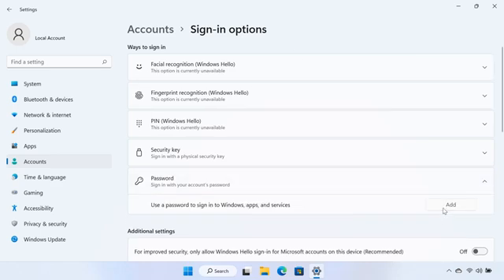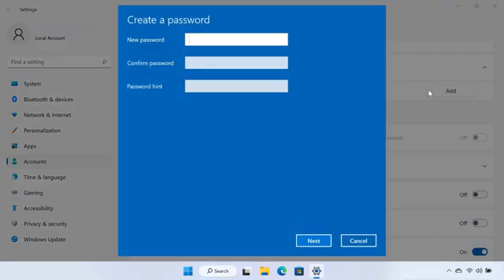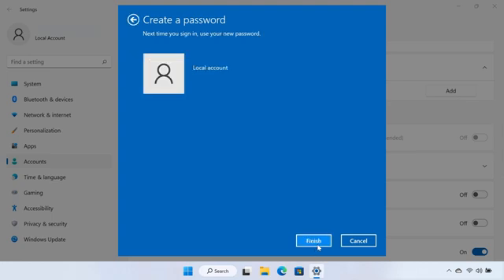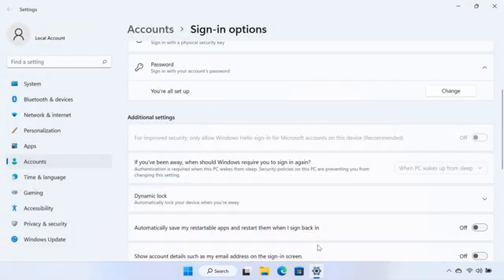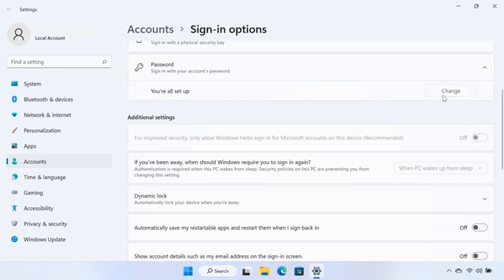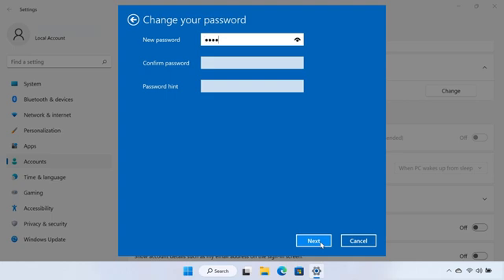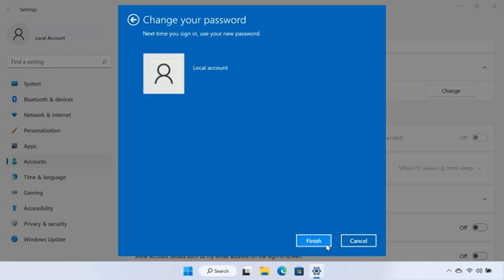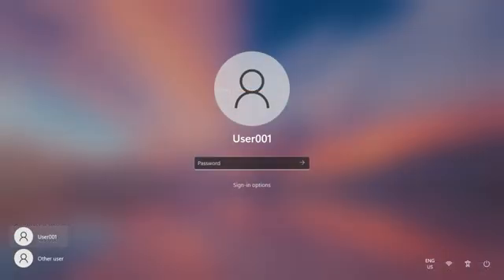How to create a login password in Windows 11 | HP Notebooks | HP Support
Learn how to set up a password used to login into your HP notebook.